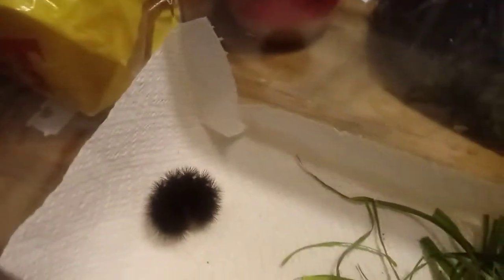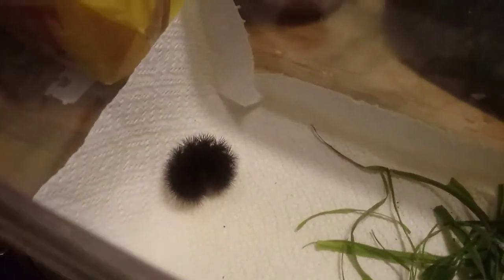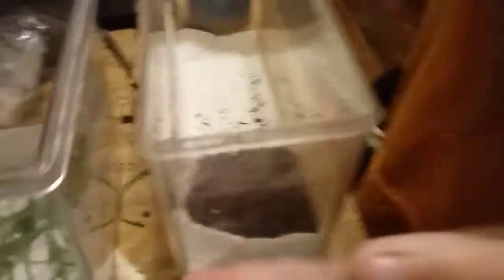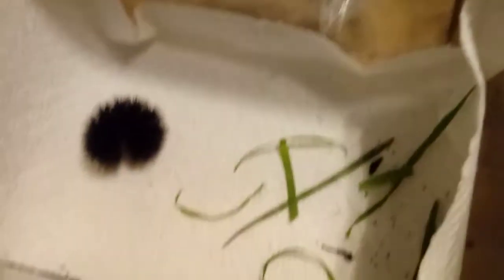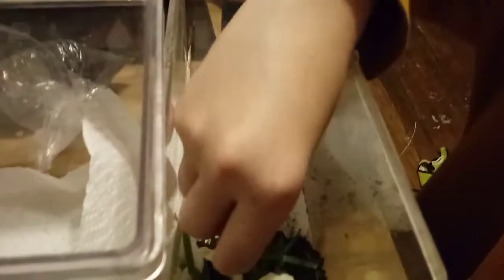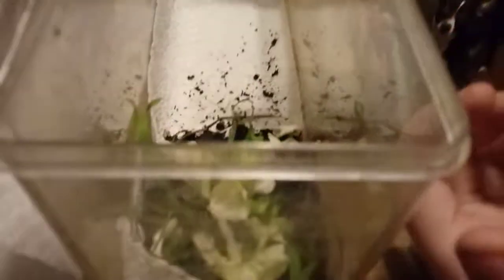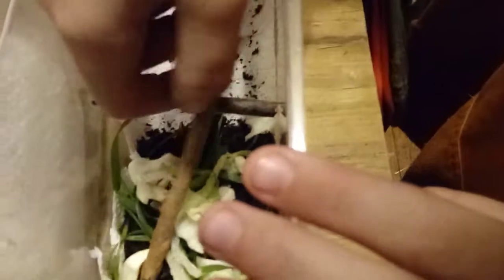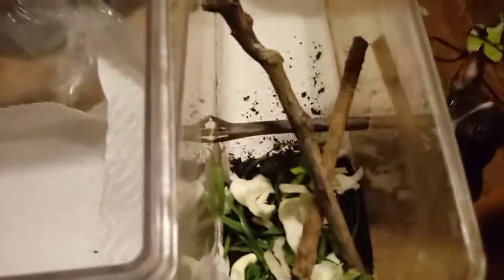Care for giant Woolly Bear caterpillar